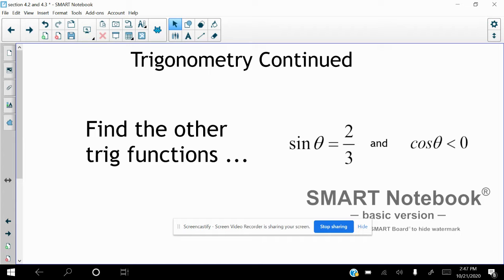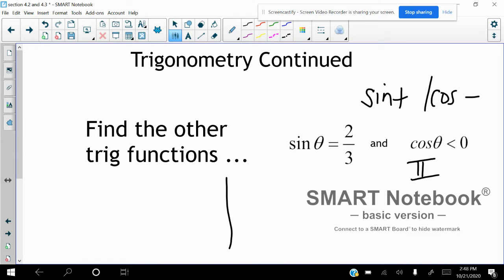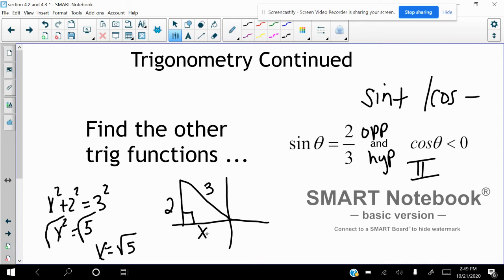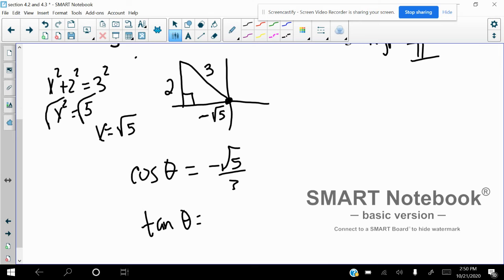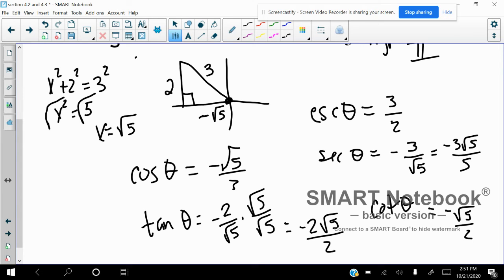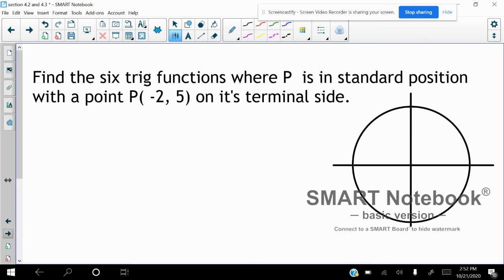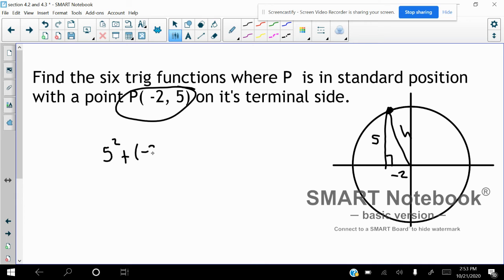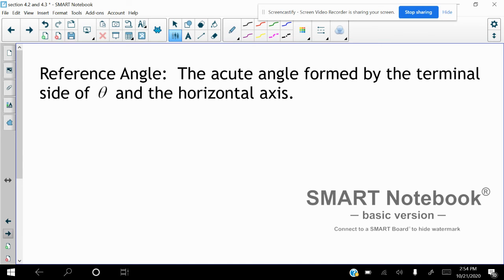trig given ratio find 6 trig functions - sect 4.3/4.4